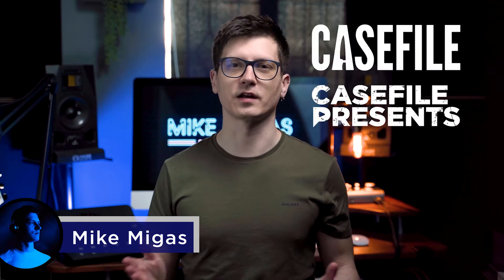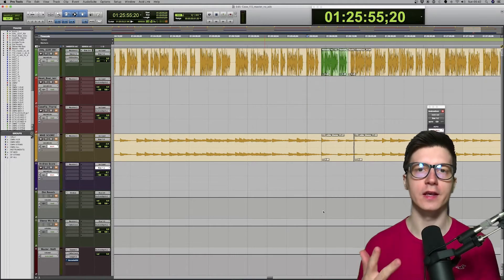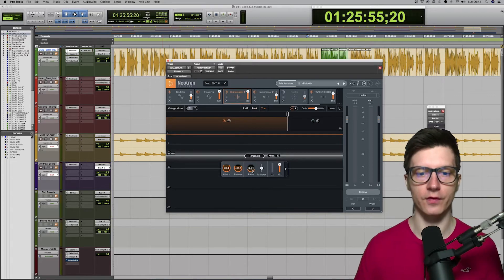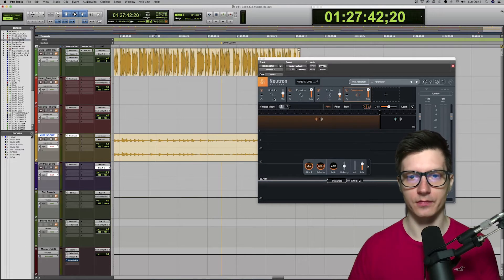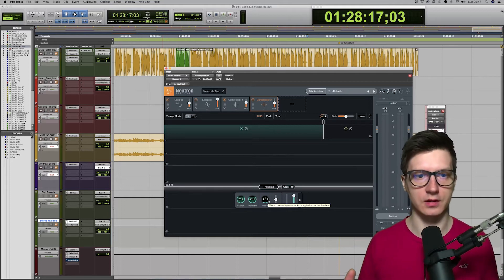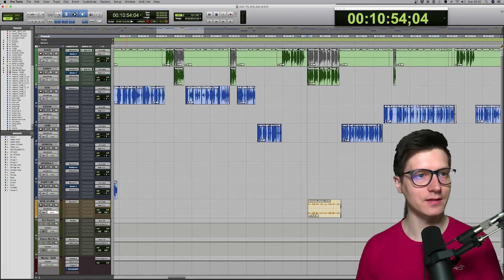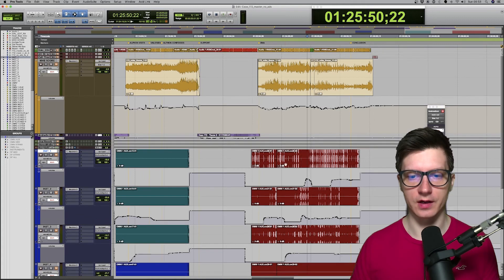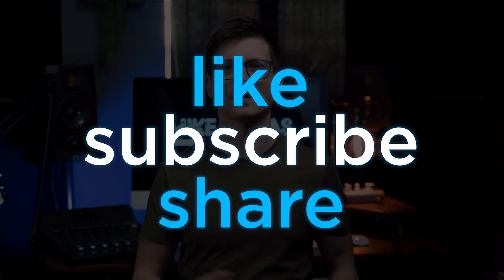How To Use iZotope NEUTRON 3 Advanced (As a Podcast Producer)?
When you get into podcast production, you will start looking at upgrading mixing plugins with time. In this video, I want to have a look at Neutron 3 Advanced from iZotope.

TIMESTAMPS

00:00 Intro
01:00 iZotope
02:00 Casefile session
03:00 Neutron modules
05:30 Other tracks
08:00 Pseudocide session
10:00 Music session
10:30 Mix Assistant
12:00 Outro

My podcast production studio kit